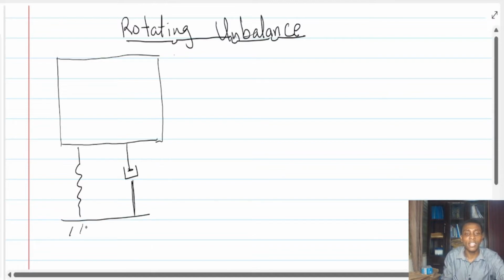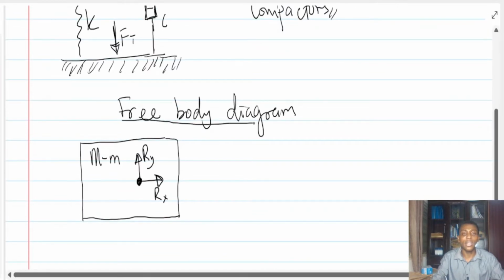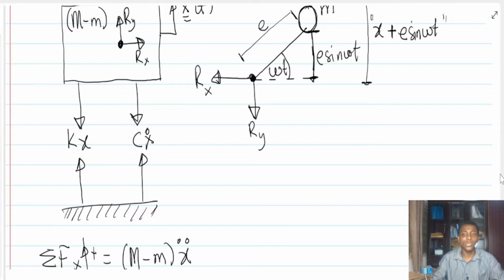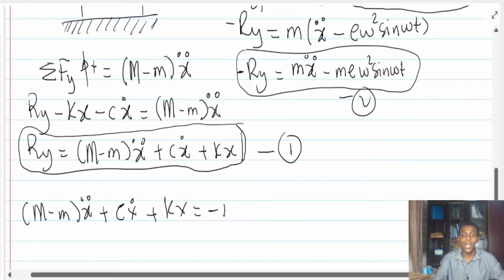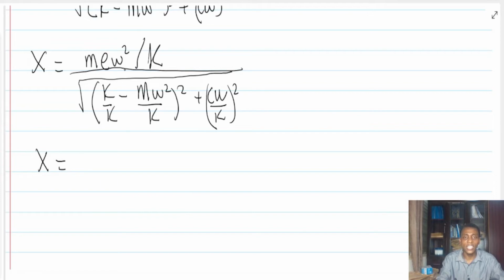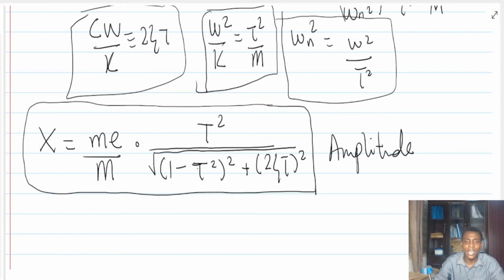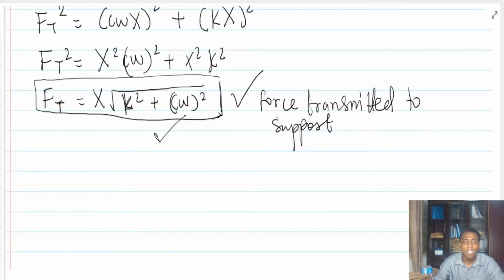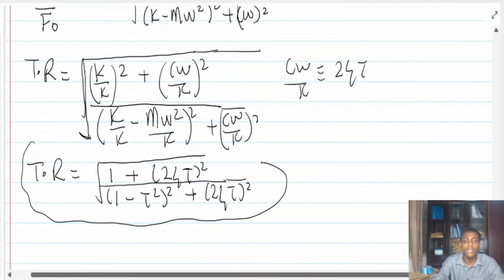Rotating Unbalance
In this video, you will learn the concept of a rotating mass attached to a vibrating system to cause an unbalance to the system.

You will also learn the amplitude of vibration, the magnitude of the dynamic force, force transmitted to the support and then the concept of transmissibility.

This is the link to the lecture video on forced damped systems.